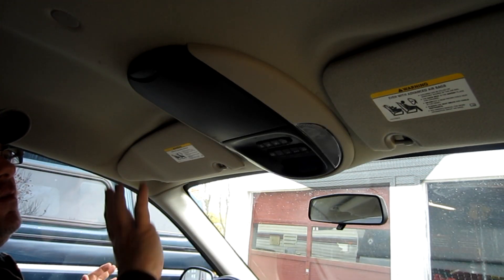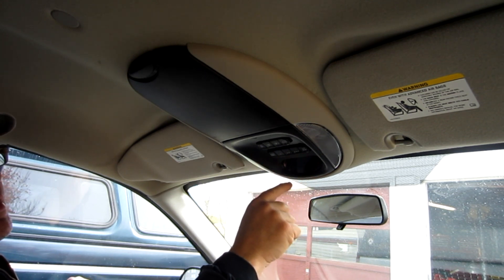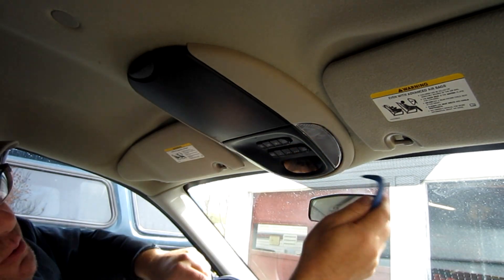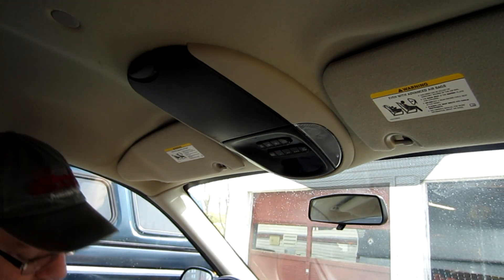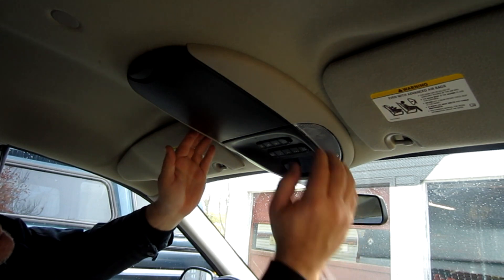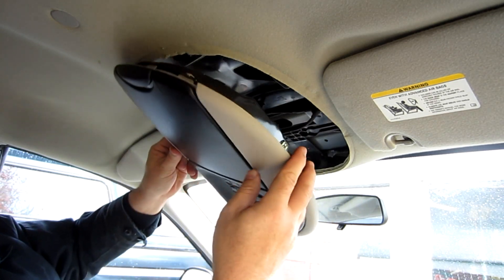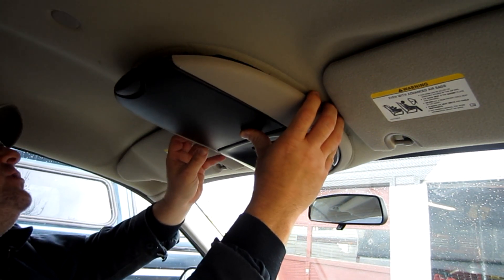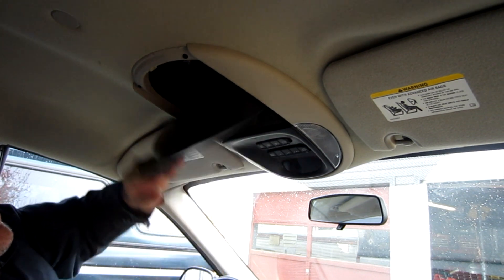How to remove overhead console on Caravan Town and Country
In this video I'm trying to show you how to remove the overhead console in a 2007
Dodge Grand Caravan this also applies for the Town and Country minivan by Chrysler this covers the years 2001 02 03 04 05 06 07. It's easy to do if you need to replace the
module that is for the temperature and also the interior lighting. It also shows you how
to remove the map lights for the driver or the passenger. This will also show how to
access the switches and replace the same switches that control the power liftgate or the power sliding doors on the van. Although this does not cover all the minivan options such as sunroof models or the long overhead console that has an LCD flip down TV if your console looks like the one that's in the video these are the steps required to remove it.
Be aware that if your console does not look like the one that's in the video there may be
more screws that are attaching it to the head liner you want to remove those screws first
before attempting to pull it down in the manner that I am showing in this video.